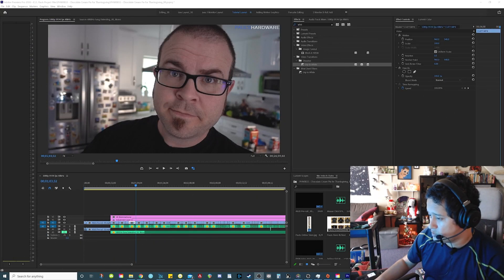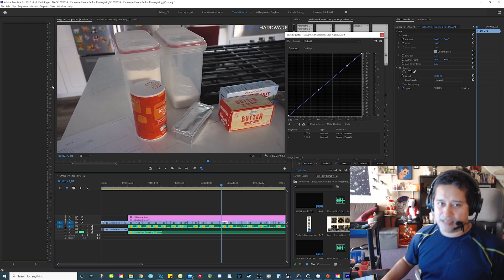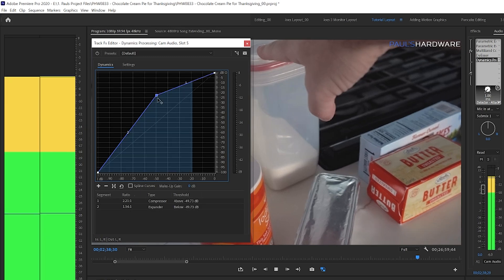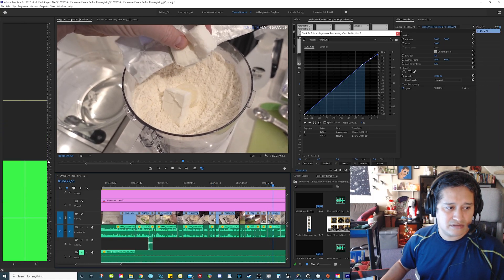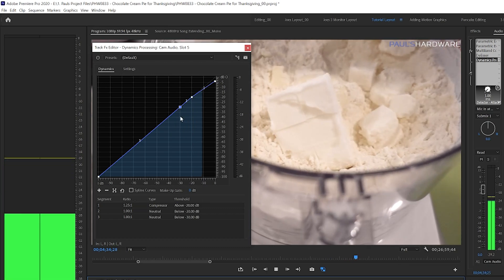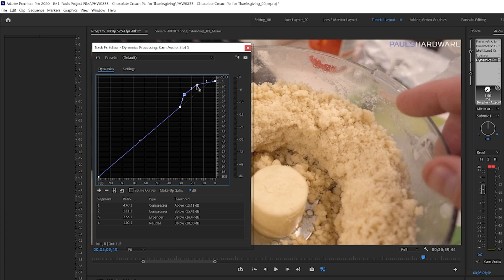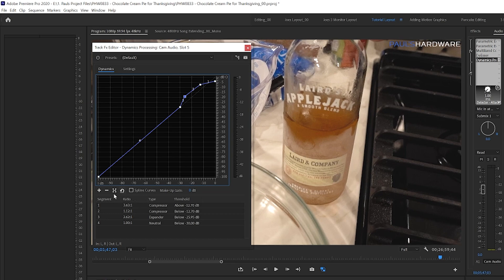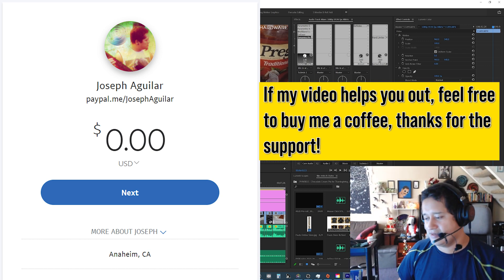Audio Dynamics Processing Filter Premiere Pro Tutorial